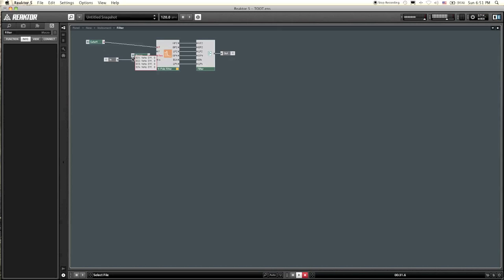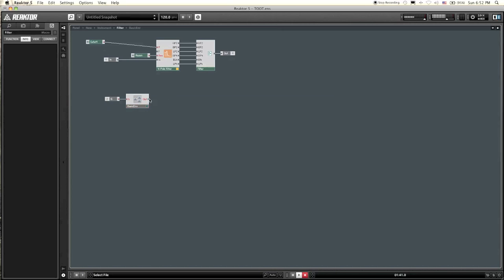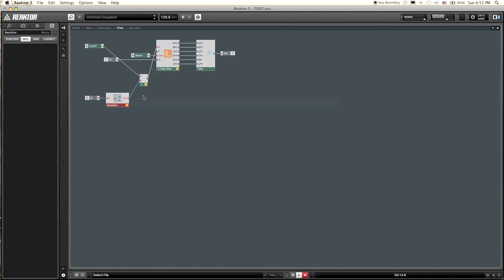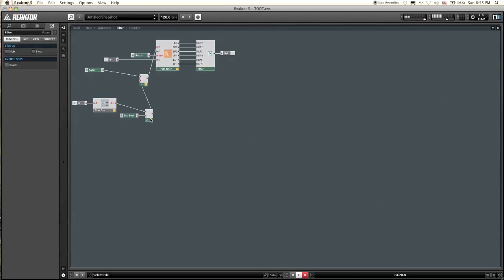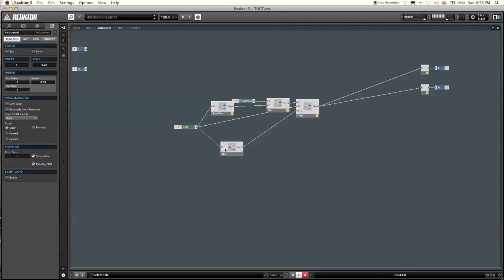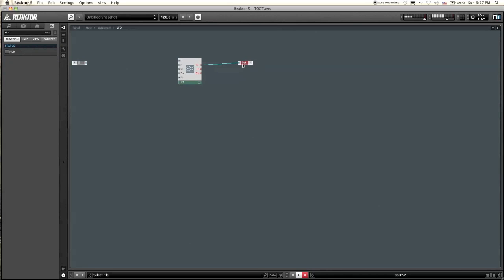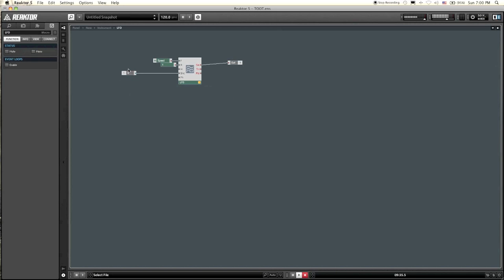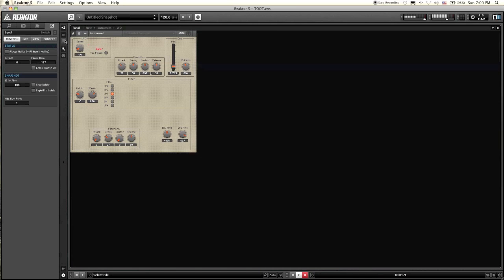Reaktor Tutorial 04 - Scaling, Plucks, and Wobbles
A video explaining how to scale certain modules in Reaktor, and why.